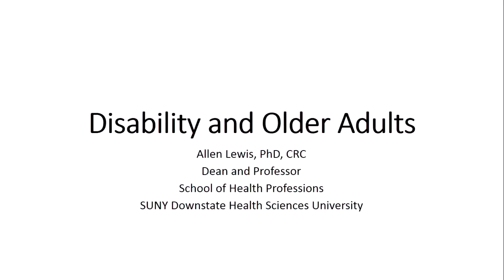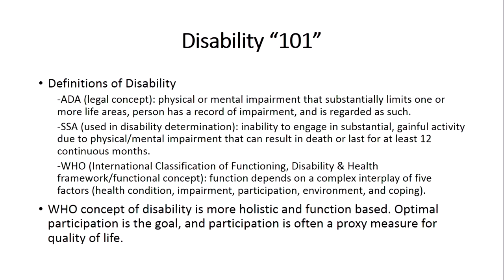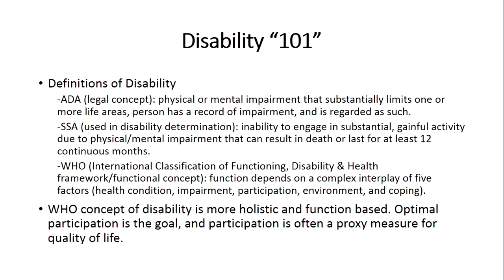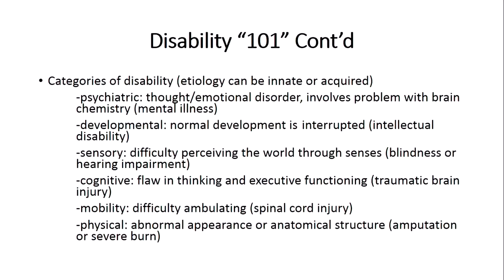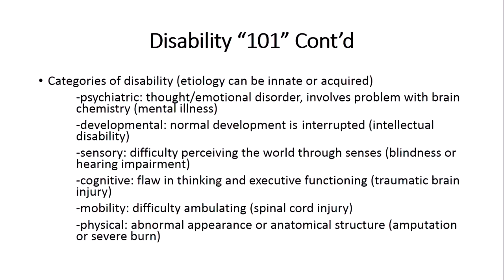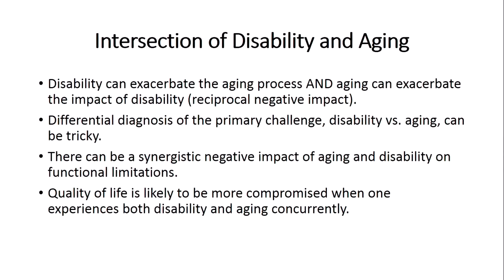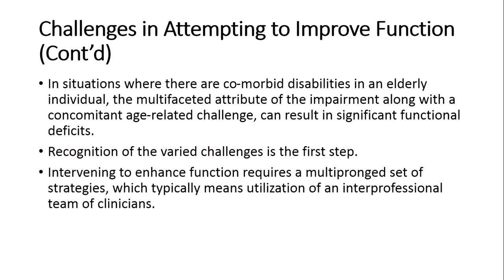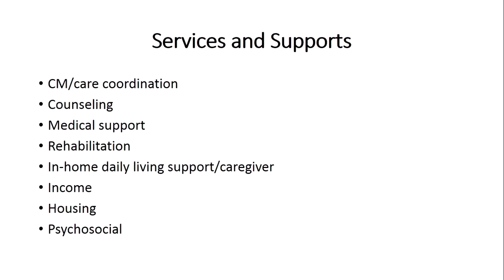Psychiatry Lecture Series